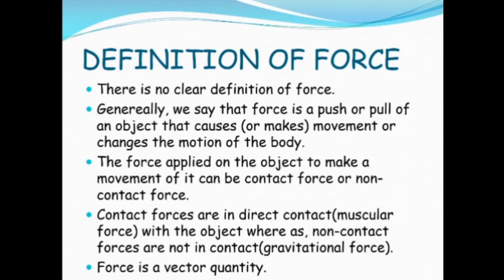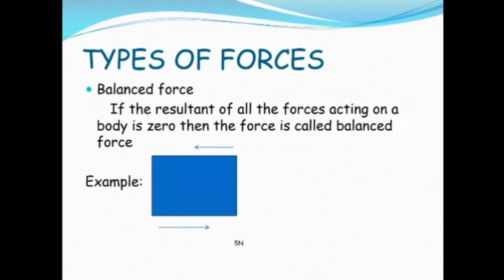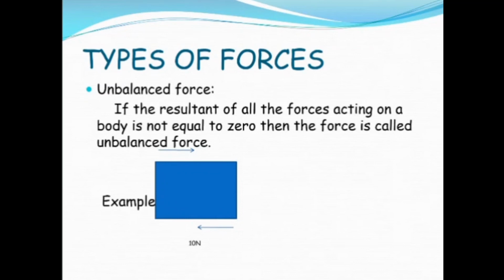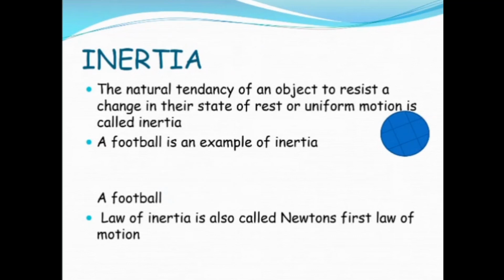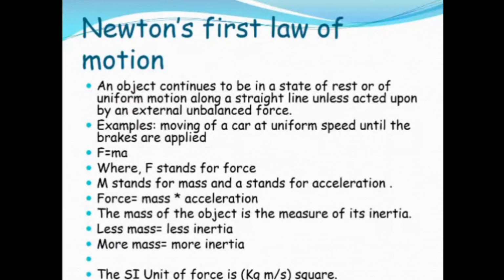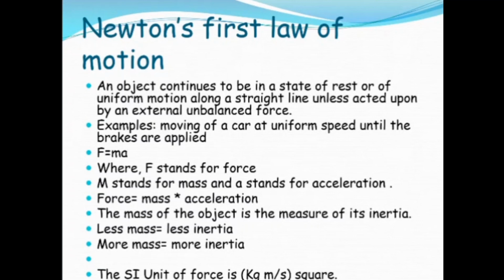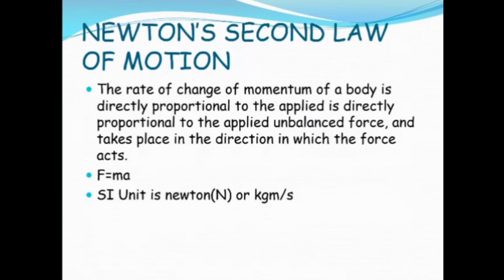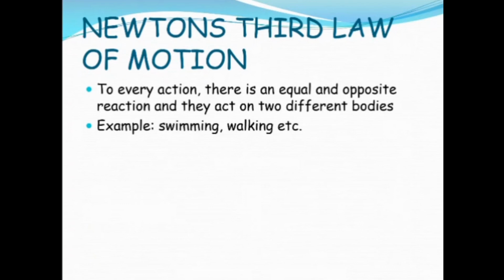Newton's laws of Motion - Panchami K IX Fabulous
Panchami K
IX Fabulous
Newton's laws of Motion